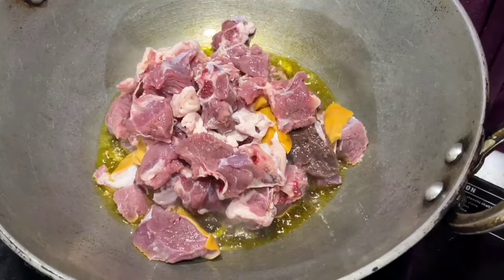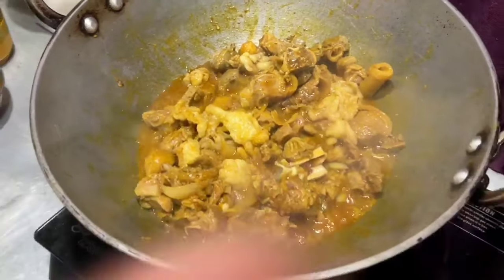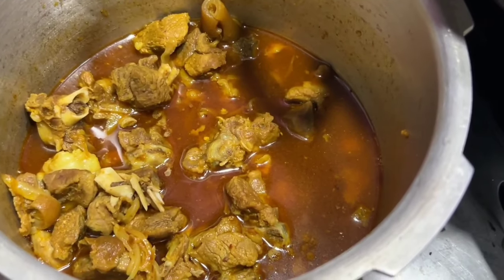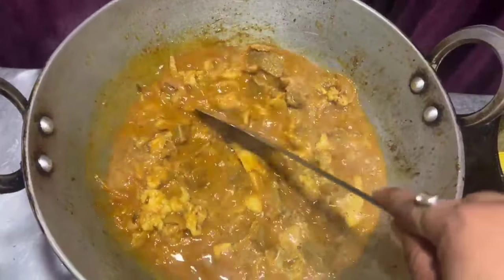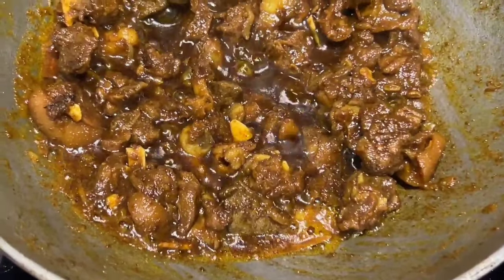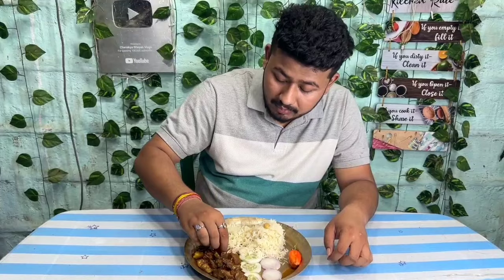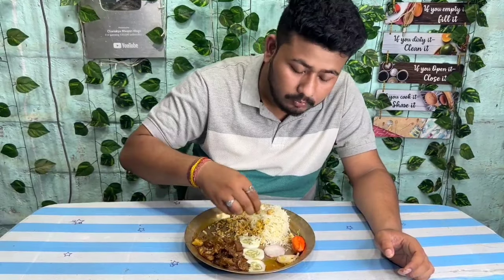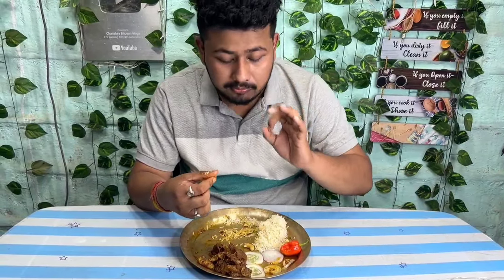Assamese Style Mutton Kala Bhuna Recipe || Tasty Assamese Mutton Recipe